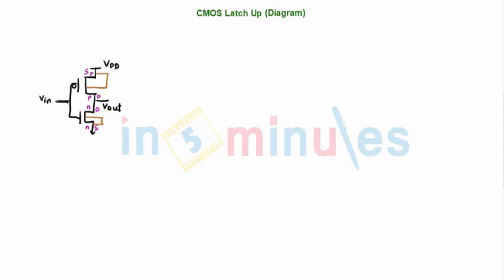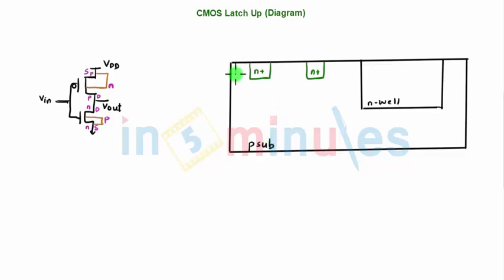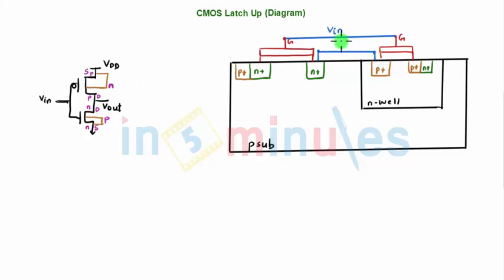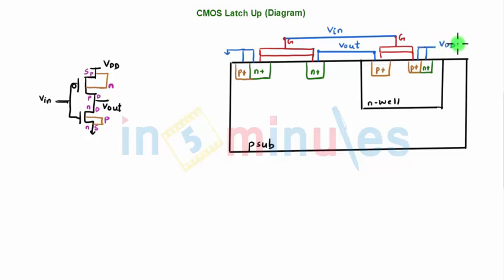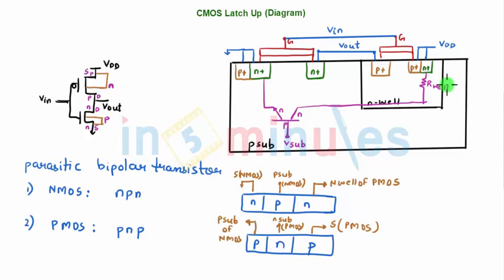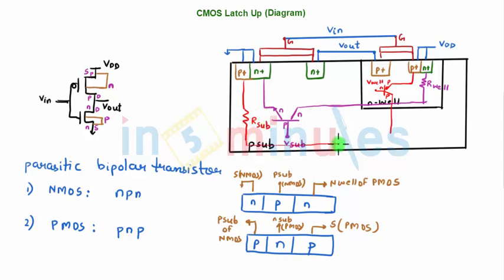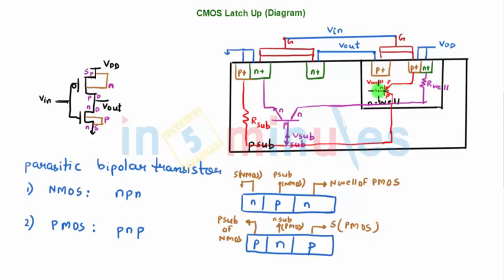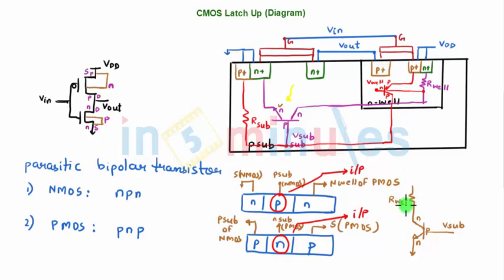Module2_Vid36_CMOS latch-up diagram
Hi All,

Through this you will understand the CMOS latch-up diagram.